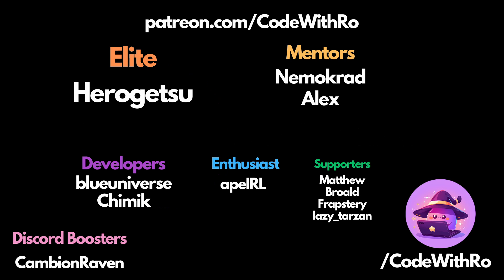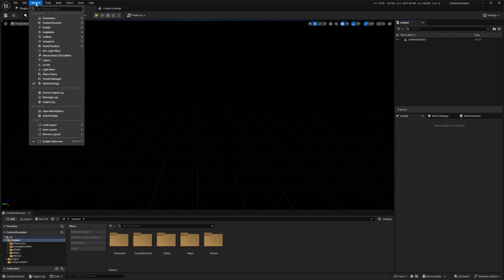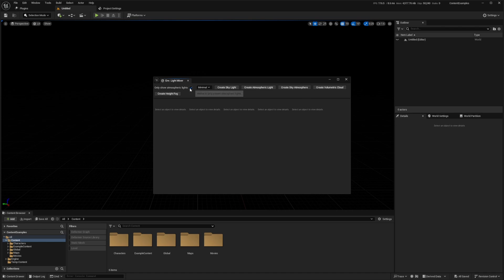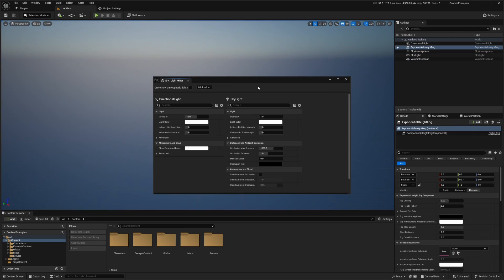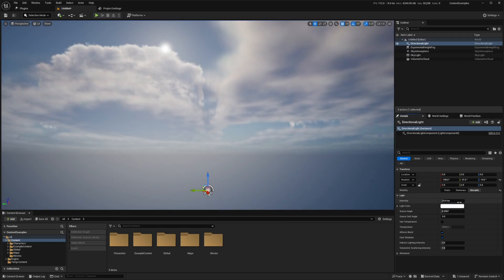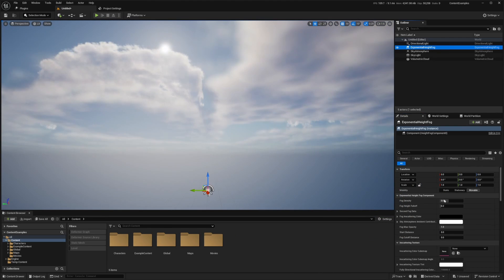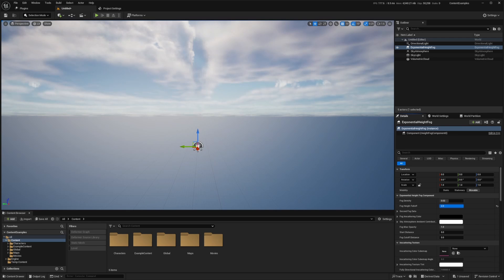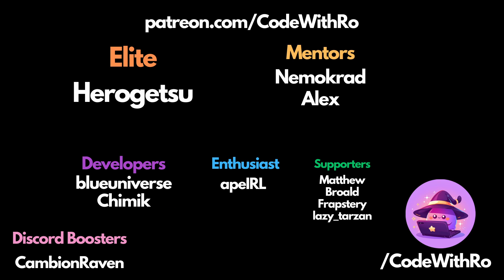Setting Up a Sky In Less Than A Minute in Unreal Engine 5